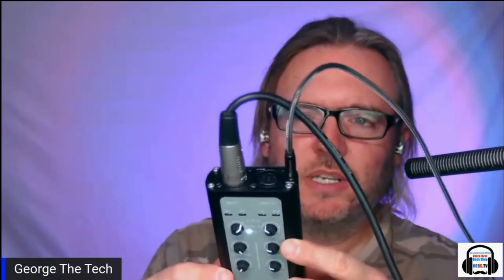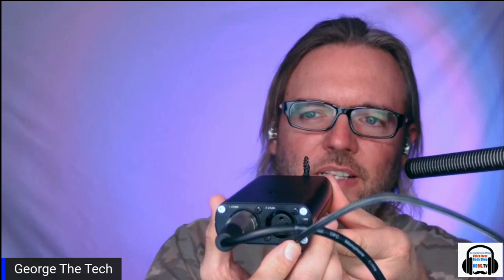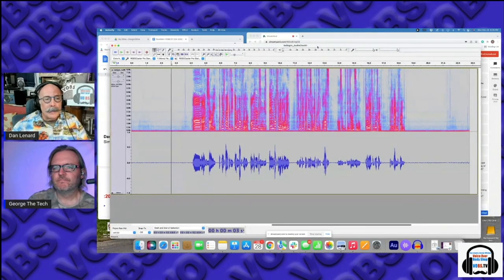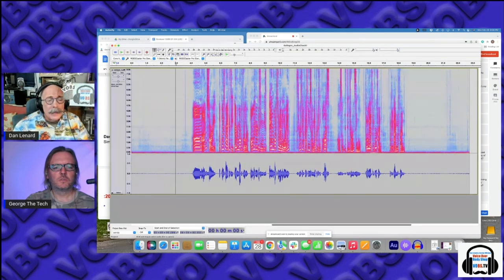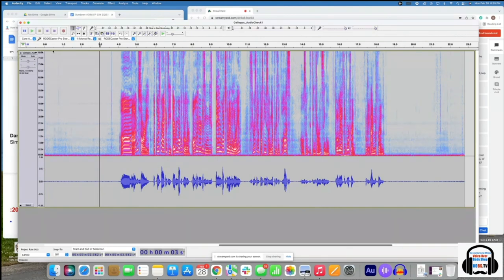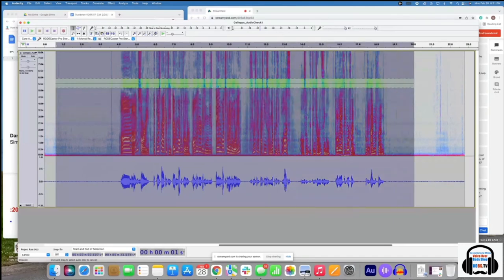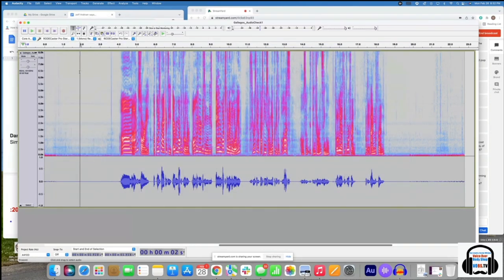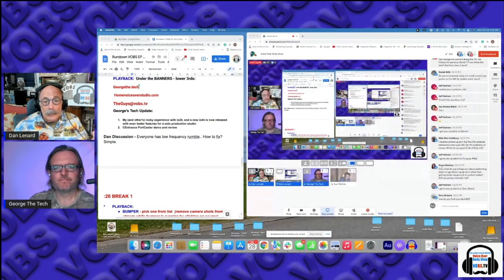VOBS - Voice Over Body Shop - TECH-TALK #74!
If you’re an old pro or just getting started in the voice over world, there's no better place to get THE concise answers to the most import questions about your home VO studio!

DO NOT miss this weeks info JAM PACKED episode of Voice Over Body Shop TECH-TALK #74! “The Guys” take on the most important things you need to record your VO tracks properly!
Georges (and other's) rocky experience with io24, and a new io44 is now released with even better features for a solo production studio.
CEntrance PortCaster demo and review
Dan's Discussion - Everyone has low frequency rumble.. How to fix? Simple.
Plus a slew of great audience questions on:
XLR mics,
ideal EQ settings?
When to use headphones,
Shockmounts
“Popscreens”

Catch it all week on  Facebook @ our homepage, VOBS.TV, and our podcast for those of you who love to listen on the go!
We love our supporters and donors for your continued support. VOBS can’t be here without YOU and our other great supporters:
Voiceoveressentials.com,
VOHeroes.com
Sourceelements.com,
VoiceOverXtra.com,
VOICEACTORWEBSITES.com

Vo2Gogo
Vo2Gogo.com

VOICEACTORWEBSITES.com